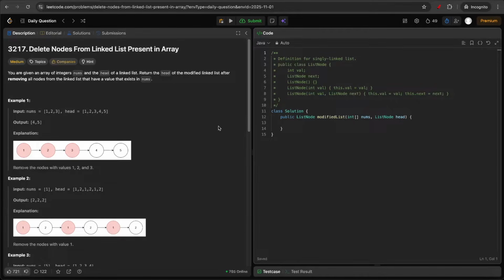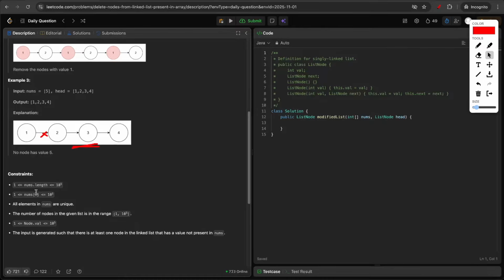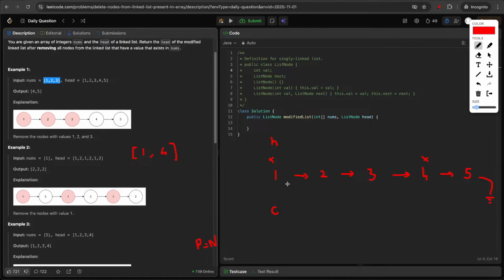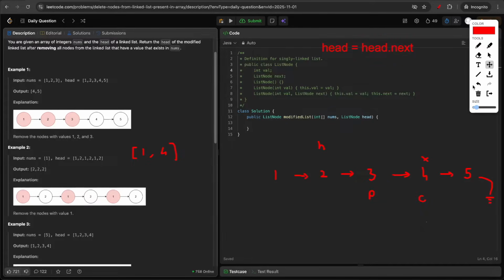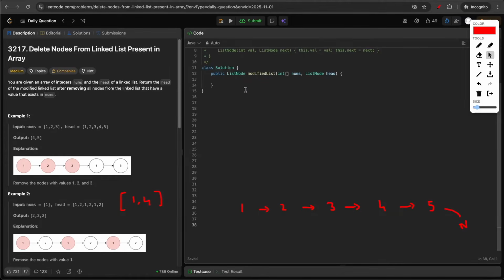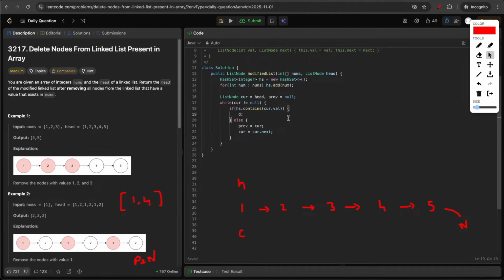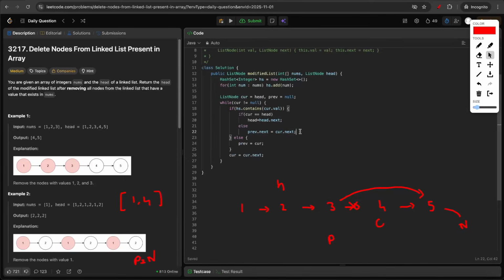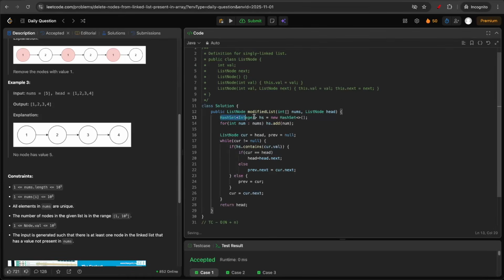LeetCode Daily 3217 | Delete Nodes From Linked List Present in Array | Medium | Solution Walkthrough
LeetCode Daily Problem 3217 – Delete Nodes From Linked List Present in Array (Medium) | Daily Dose of LeetCode

Video Chapters -
00:00 - Problem Statement
03:01 - Approach
08:43 - Code
14:39 - Time and Space Complexity